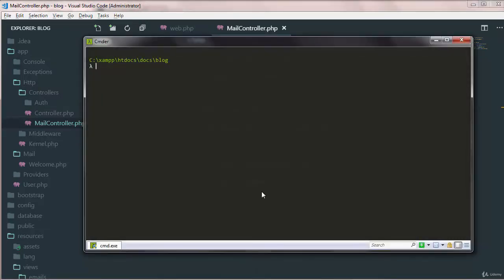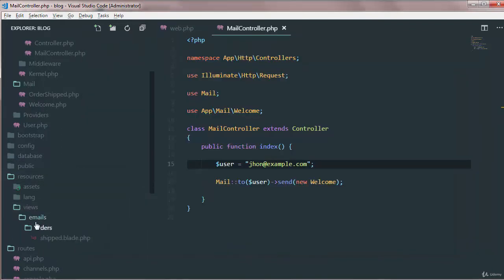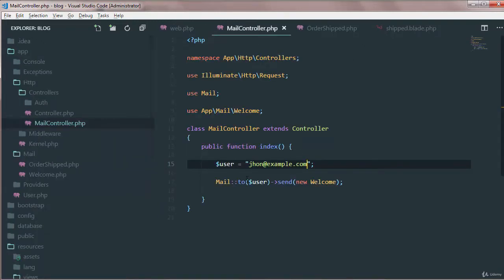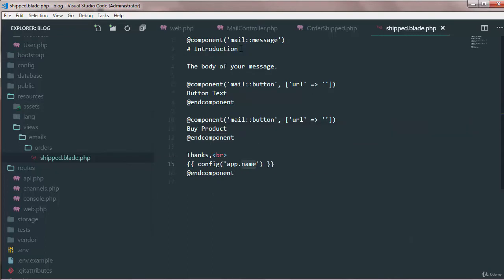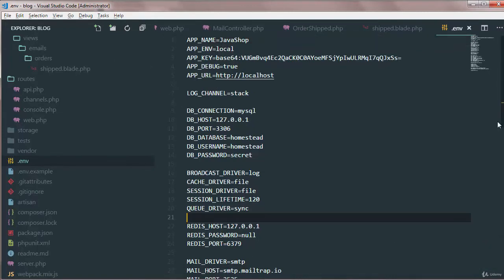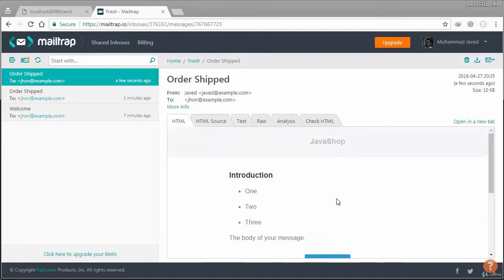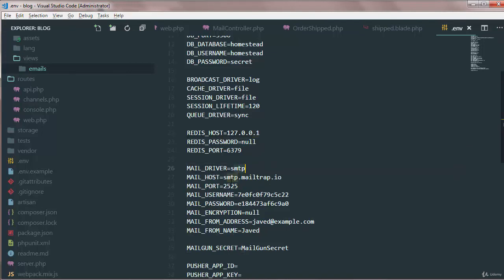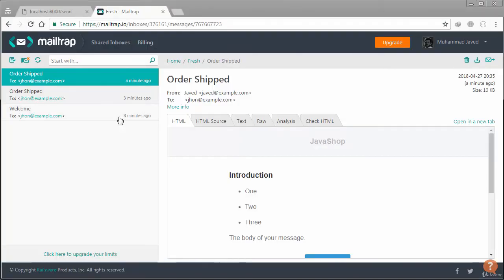Full Stack Web Development Course - Laravel - 26 Mark Down Email